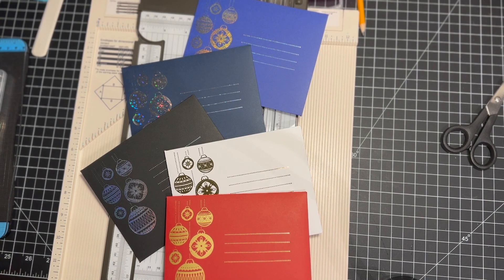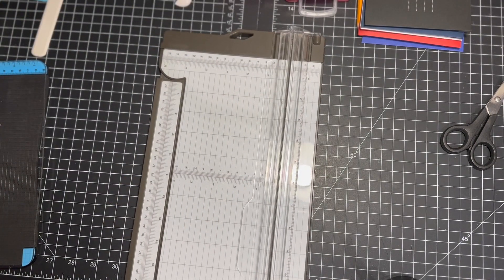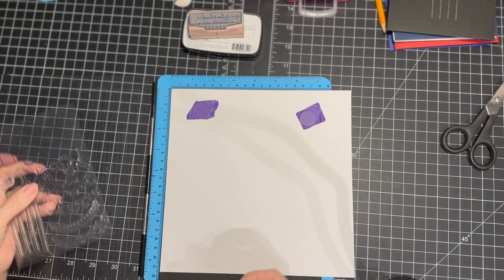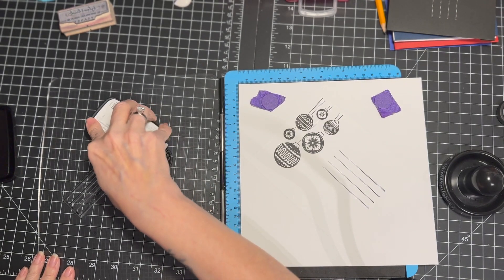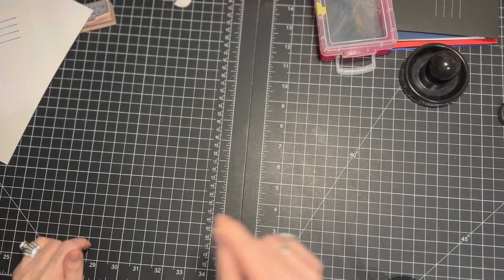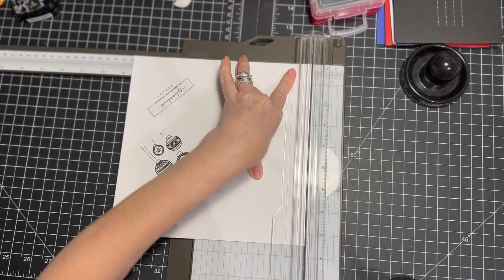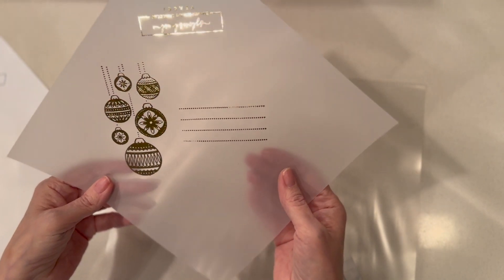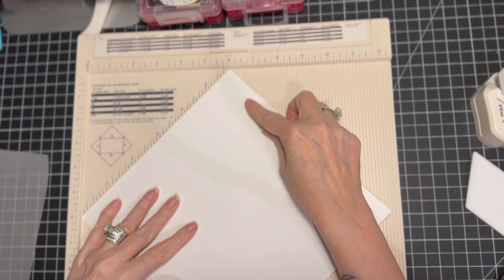How to foil handmade envelopes with a minc or laminator and a laser printer.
This video is to not only show you how to make stunning handmade envelopes but to also show you how to foil images onto your envelope using a laser printer.

The views and opinions expressed in this video are my own.  Products listed below.

This is my first video I have ever made, so please be kind with your comments, lol.  I am definitely not a pro.

Products I used in this video:

Brother monochrome printer HL-L2390DW
Minc foil applicator
White card stock Accent Opaque 65lb
Vellum 29lb - Michael’s
Stamping platform - Stamping buddy pro
Scoreboard - Martha Stewart
Paper trimmer - Stampin’ Up
Black pigment ink - Versafine Claire Nocturne
Bauble Stamp set - Ornamental Envelopes - Stampin’ Up
Address stamp - Zazzle
Textile foil - Quality Digital Solutions
Double sided adhesive - Sookwang